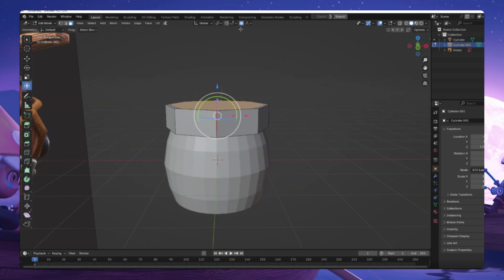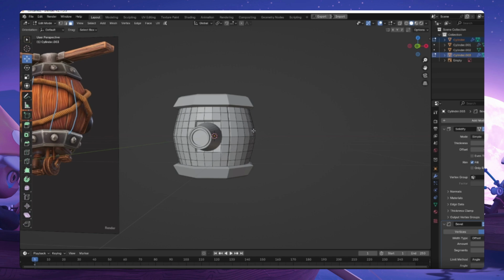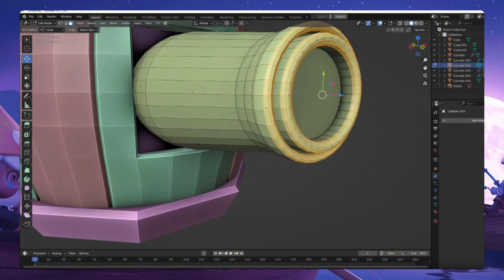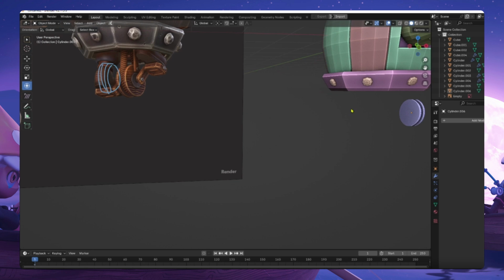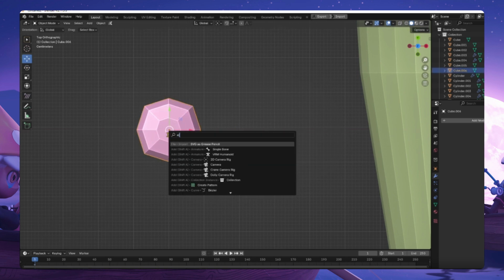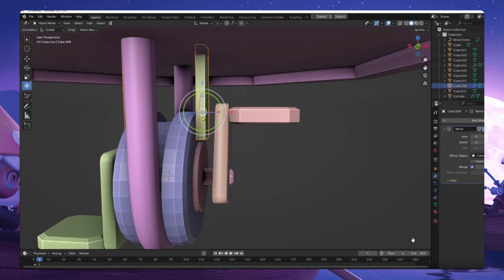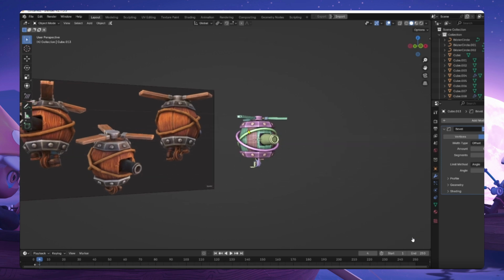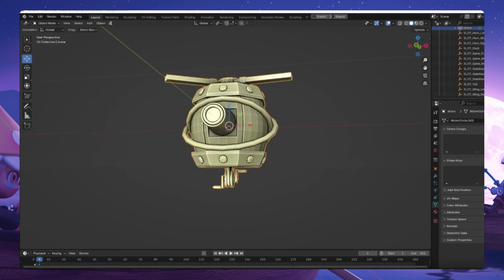Learn from a Legend: 3Dcole | 3D Modeling